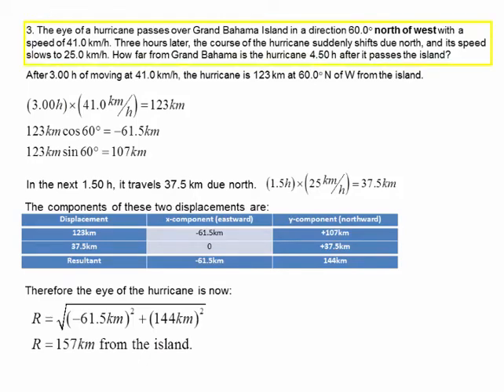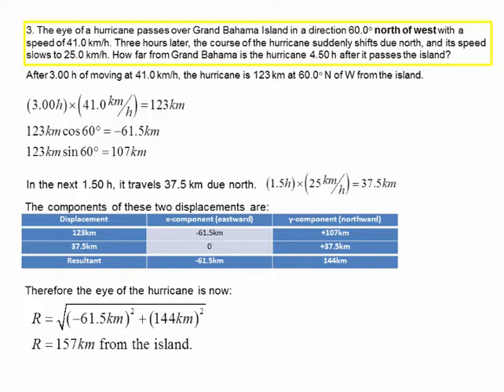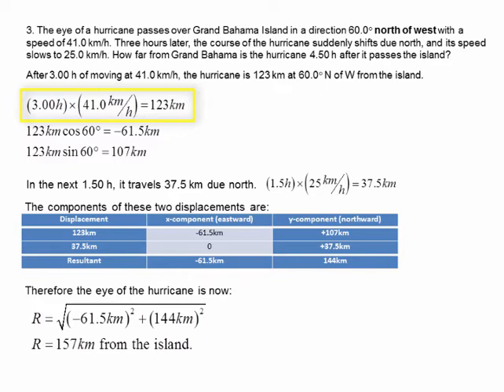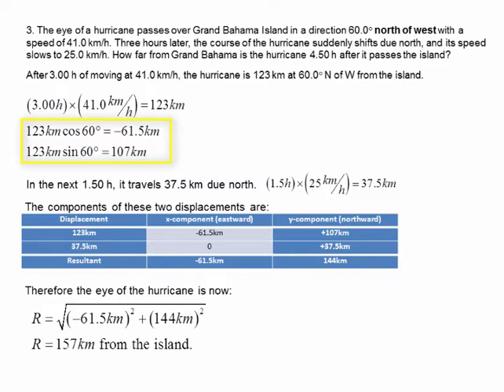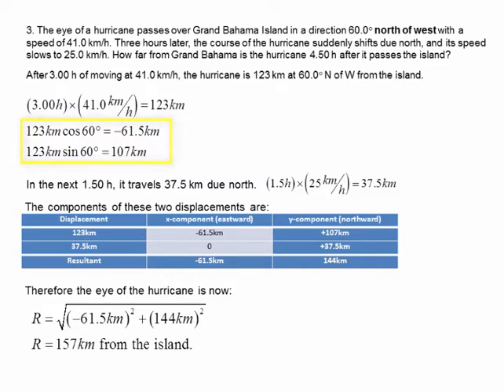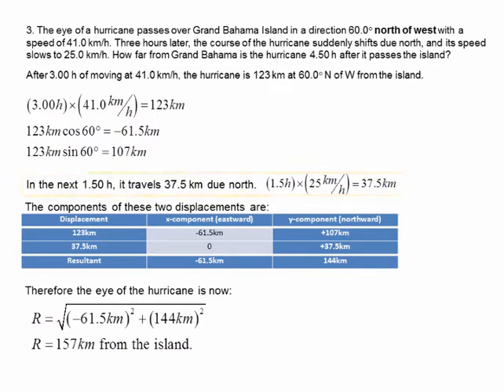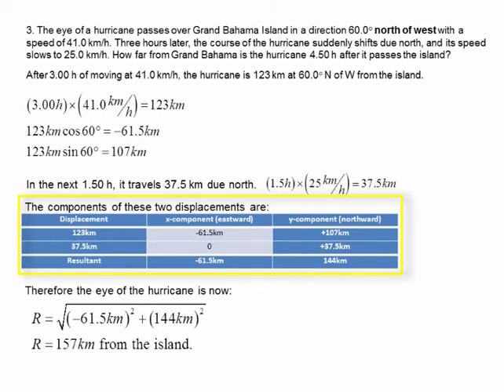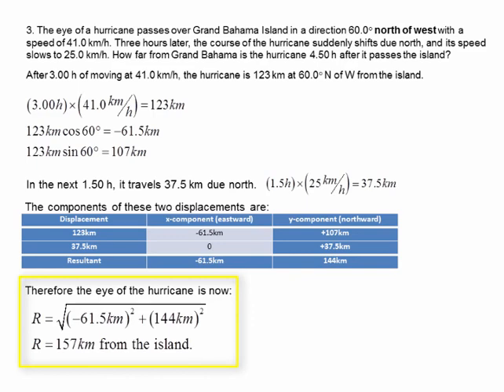EGG131 Chapter 3 Practice Problem 3